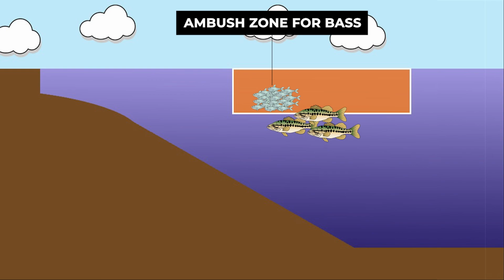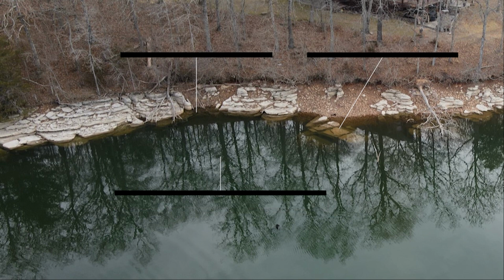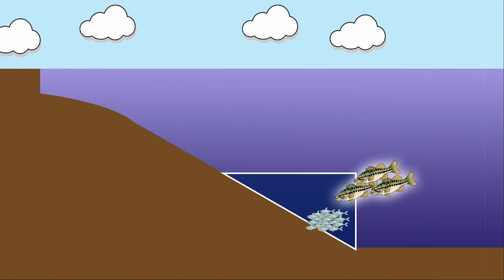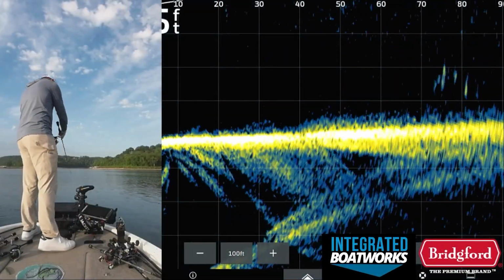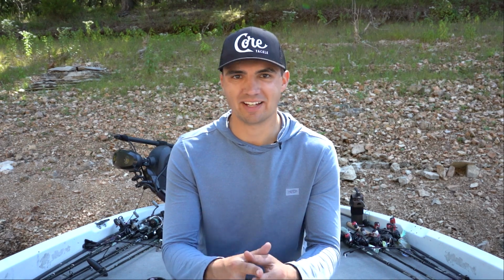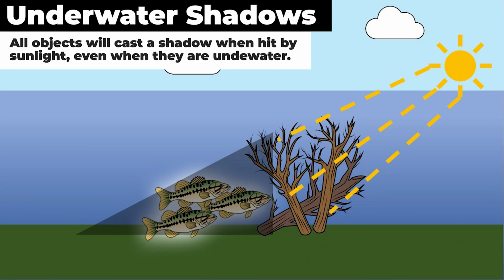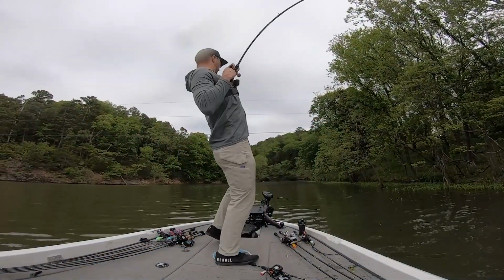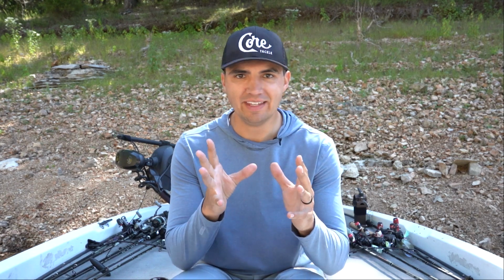Keep Your Bait in Productive Water ALL DAY LONG!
Maps:
Google Earth